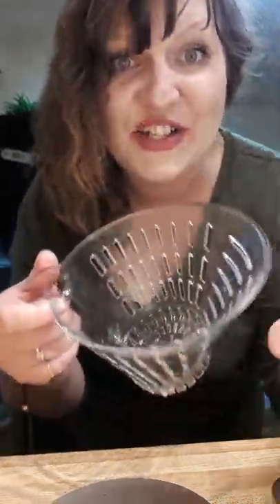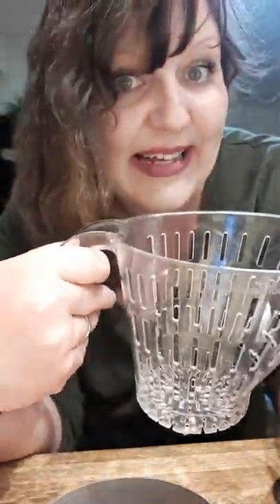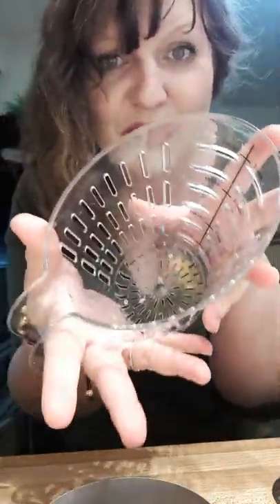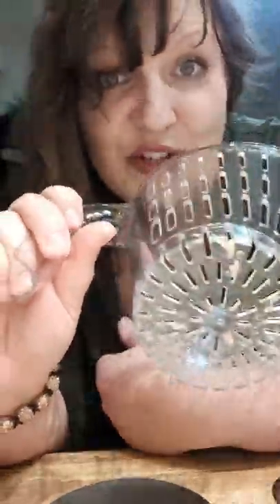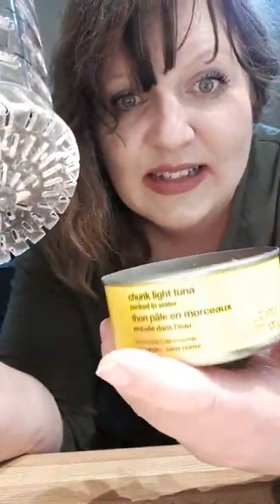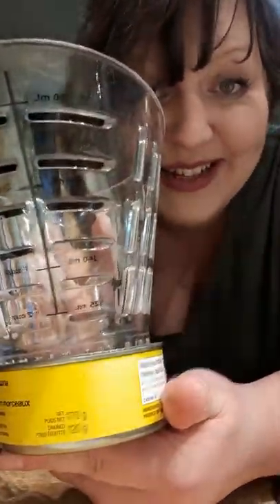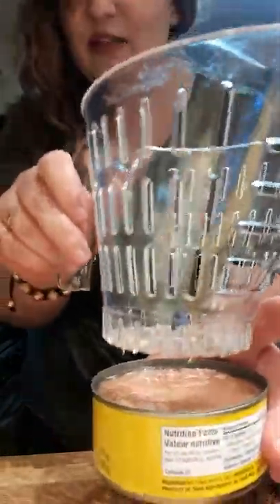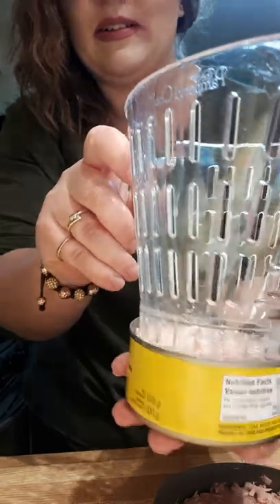🐟 Easy Read Measuring Cup... For Tuna??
Another clever trick, with Pampered Chef ♡